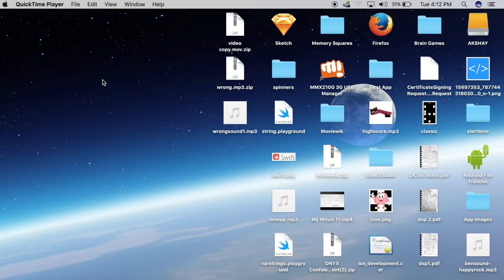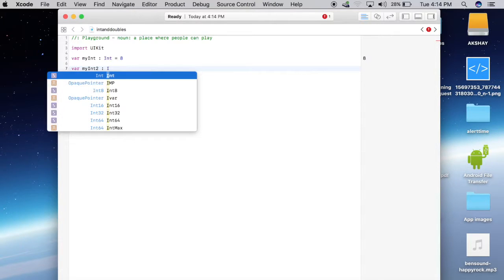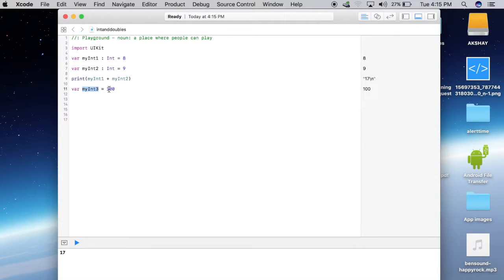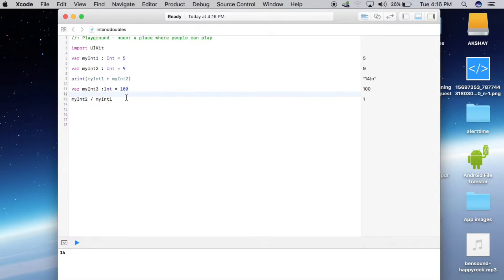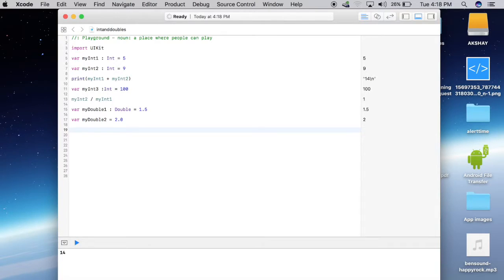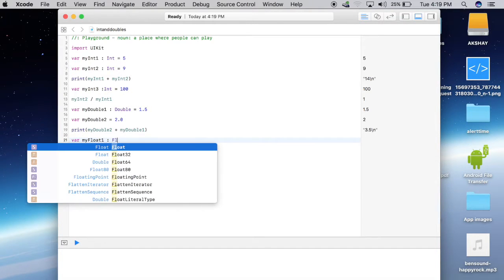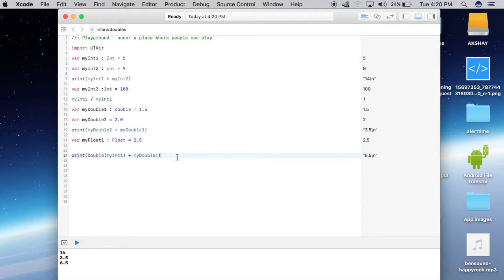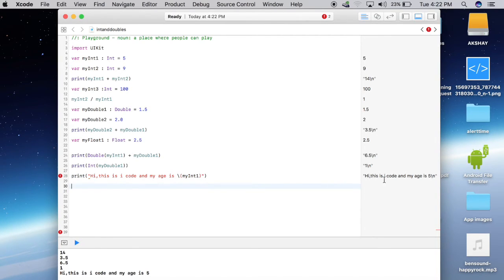Swift 3 Variables : Integers and Doubles - Swift3 for absolute beginners - Episode #3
This video explains you about the Variables of Type Integers and doubles in Swift3.